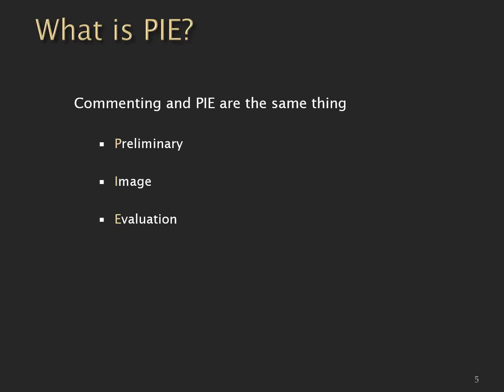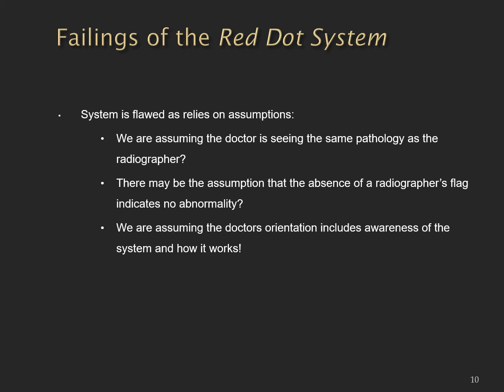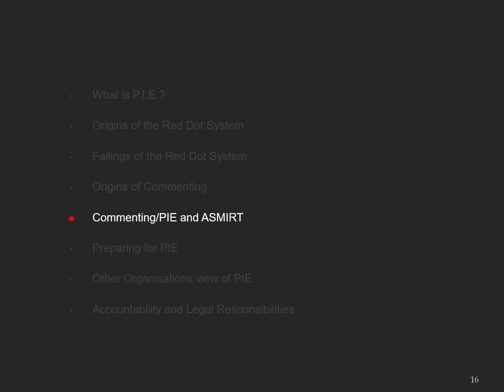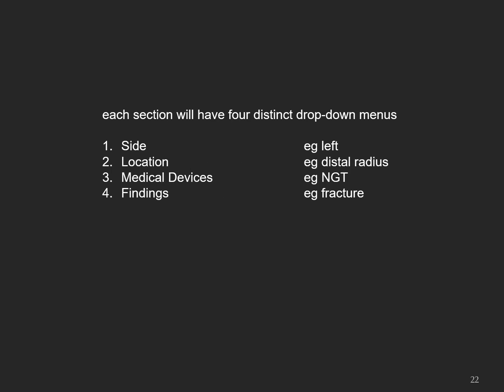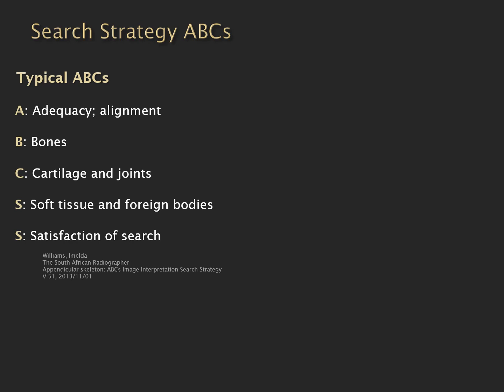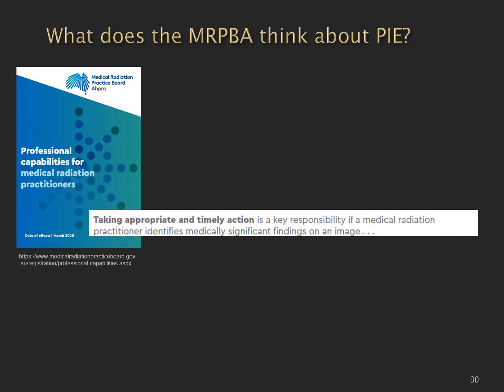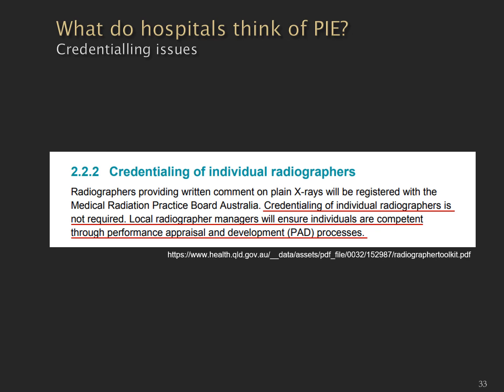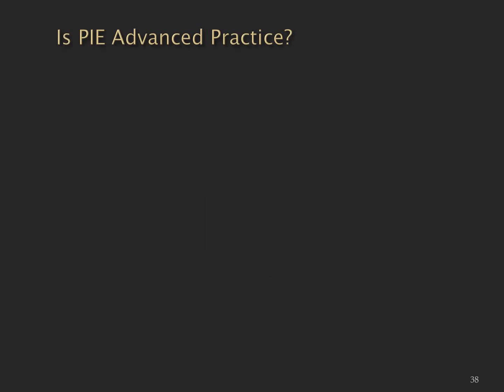Floating the PIE - Preliminary Image Evaluation exam - ASMIRT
Would you like to learn more about Preliminary Image Evaluation? Listen to Michael Fuller's informative 25-minute video on the value of taking this new ASMIRT exam and the history of the program's creation - and register for the exam on our